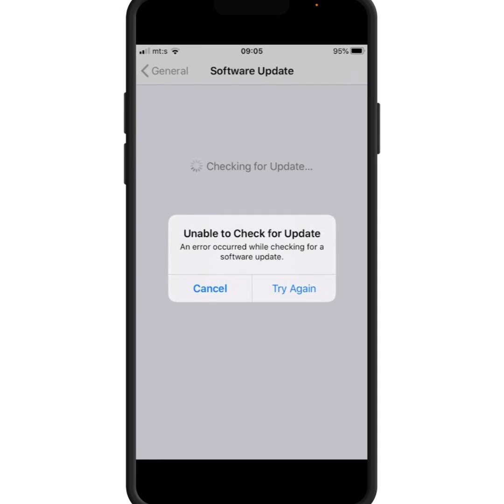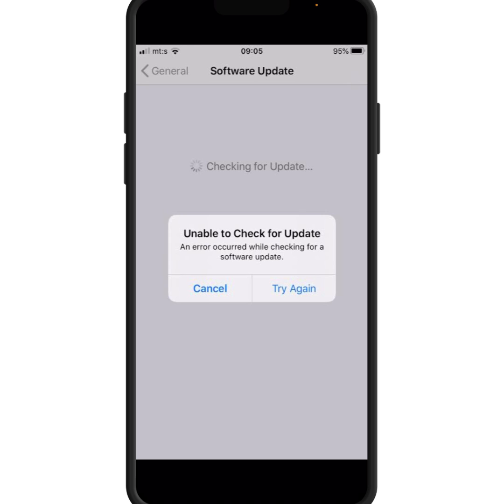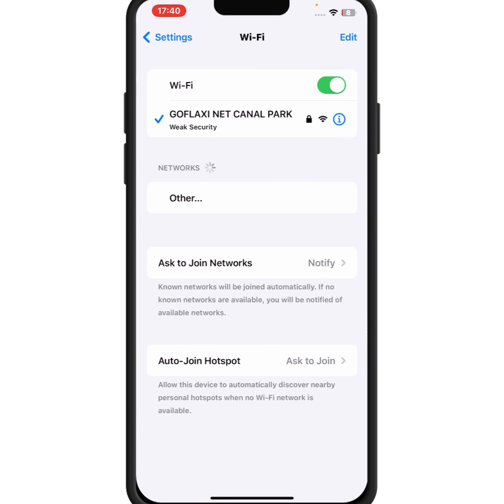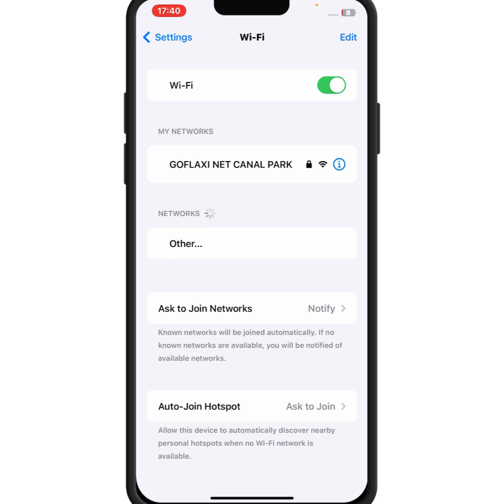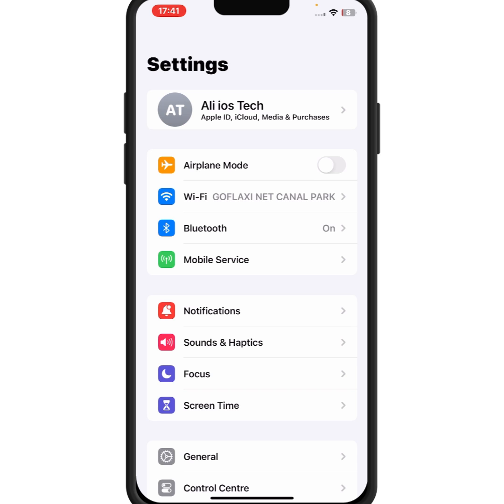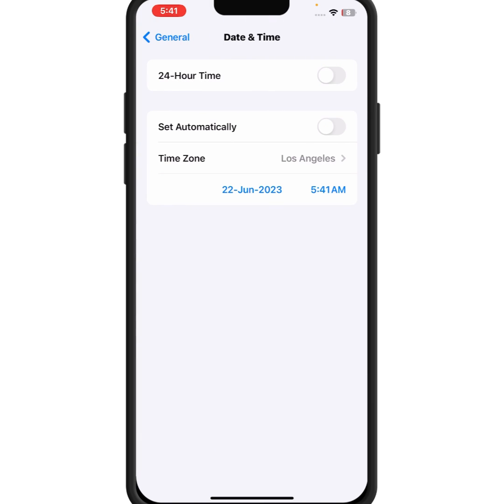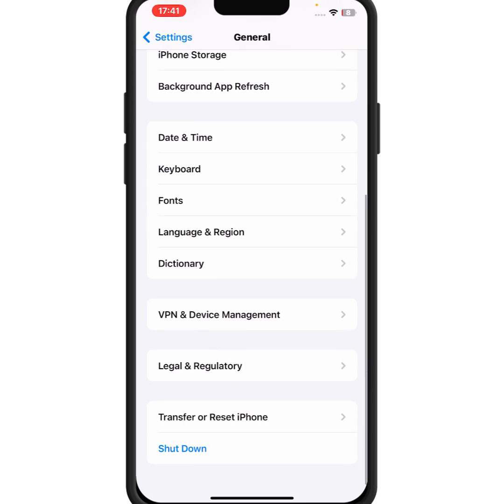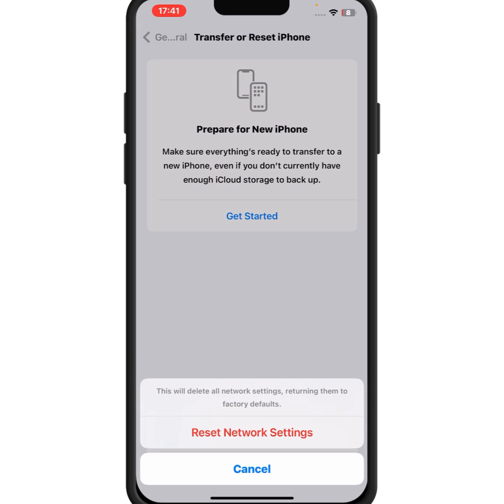Unable to Check For Update An Error Occurred While Checking For a Software Update iPhone || iOS 16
Hi Everyone Well Come to My Channel. In this video I gonna Show you "  Unable to Check For Update An Error Occurred While Checking For a Software Update iPhone || iOS 16 " on Your iPhone and Android Phone .